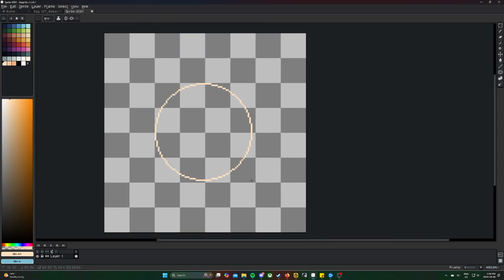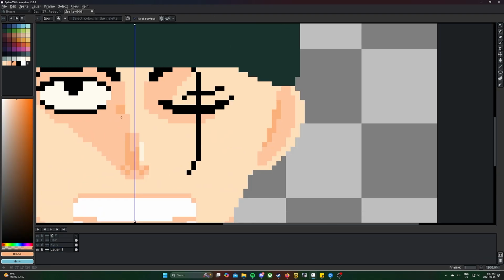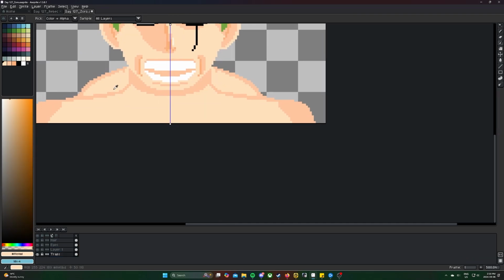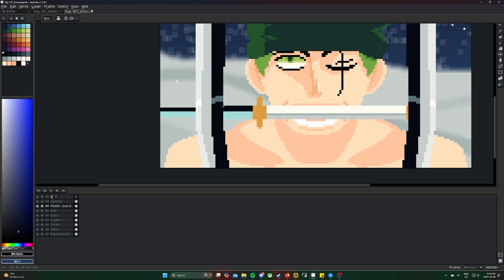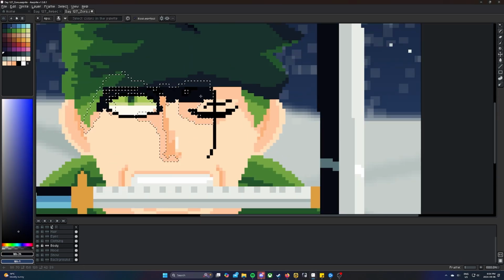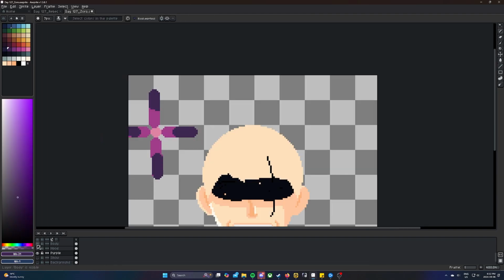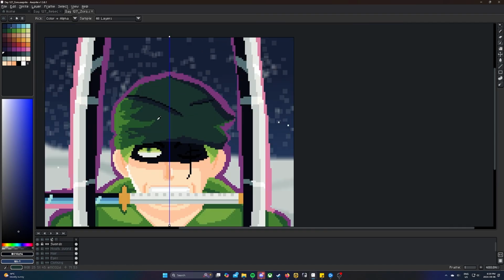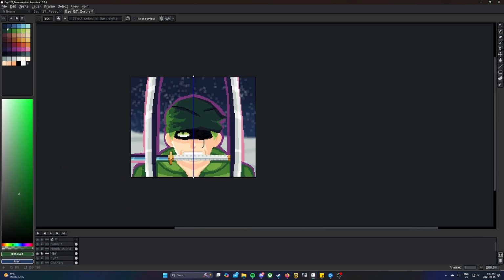Daily pixel art day 128 - Zoro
Gonna go back to full body tomorrow! Also sorry for the mid audio some bumps in the background fr.